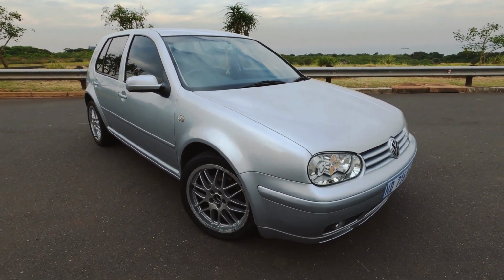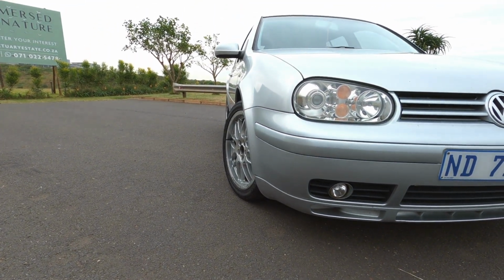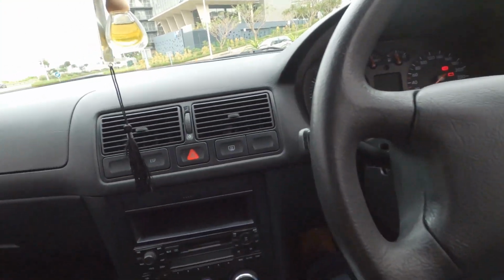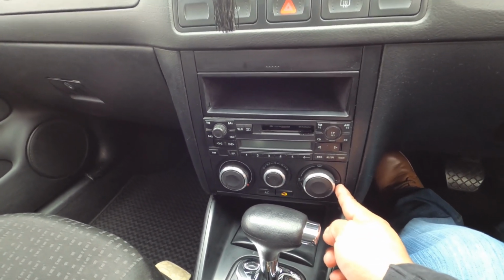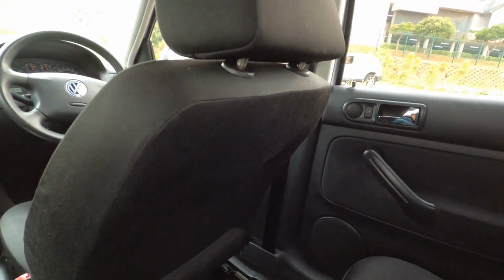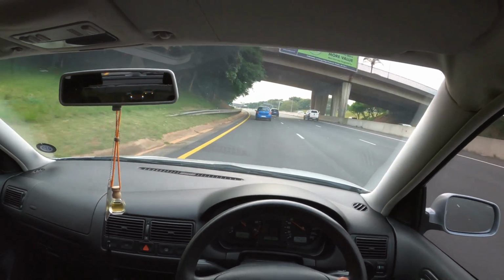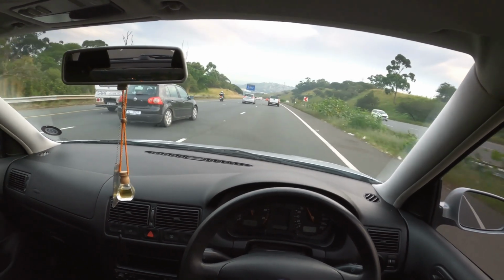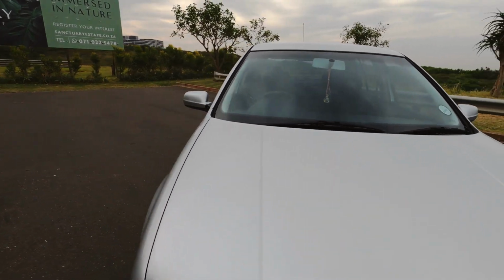VW Golf Mk4 1.6 Auto Review 4K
4K Review on a VW Golf Mk4 1.6 Auto.